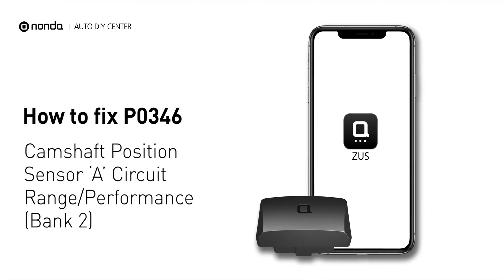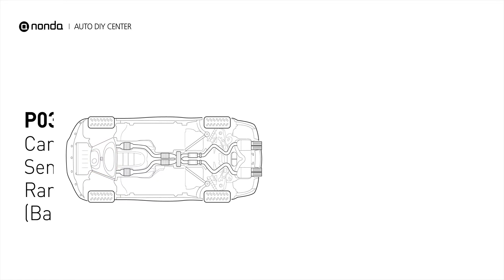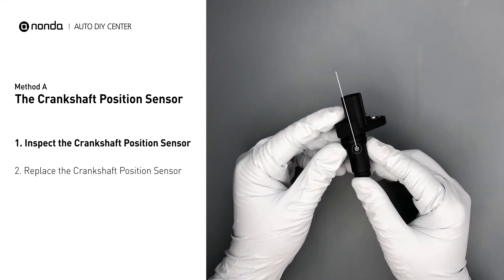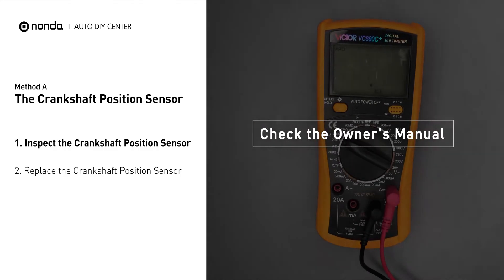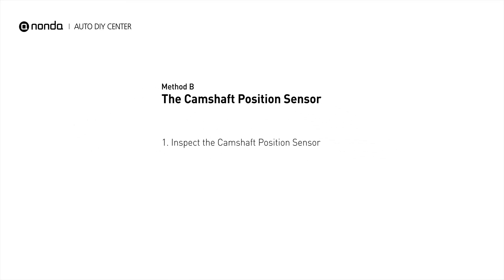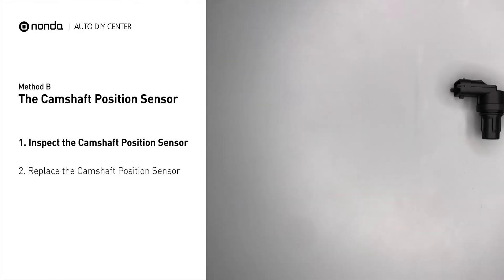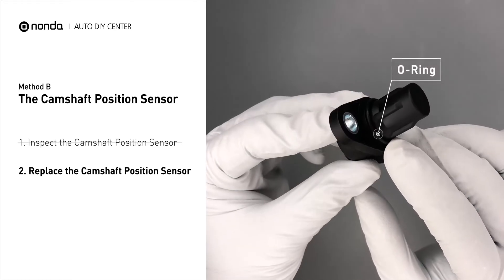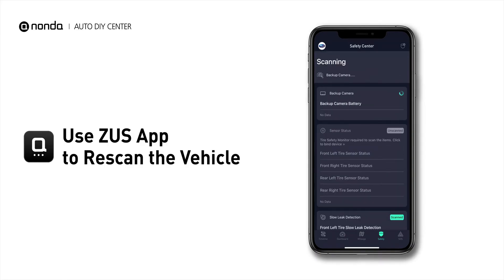How to Fix P0346 Engine Code in 3 Minutes [2 DIY Methods / Only $9.58]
Claim your FREE engine code eraser

Engine Code P0346: Camshaft Position Sensor ‘A’ Circuit Range/Performance (Bank 2). It means that the engine control module detected the engine camshaft position sensor circuit is not within specifications.  The Crankshaft Position Sensor. The Camshaft Position Sensor. Multimeter.

1. Inspect the Crankshaft Position Sensor
2. Replace the Crankshaft Position Sensor

1. Inspect the Camshaft Position Sensor
2. Replace the Camshaft Position Sensor

0:00 What is P0346
0:34 Method A - The Crankshaft Position Sensor
1:29 Method B - The Camshaft Position Sensor
2:28 Claim a FREE Engine Code Eraser